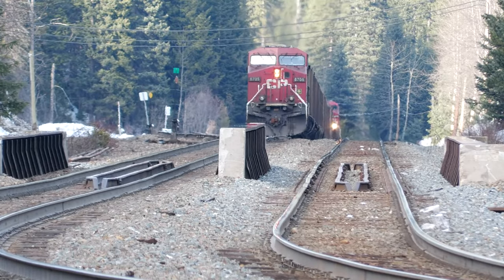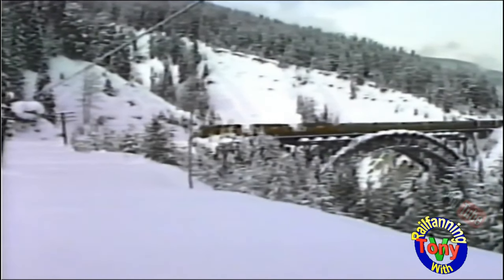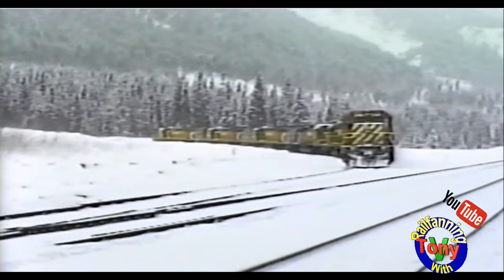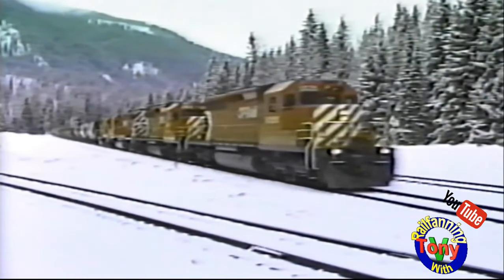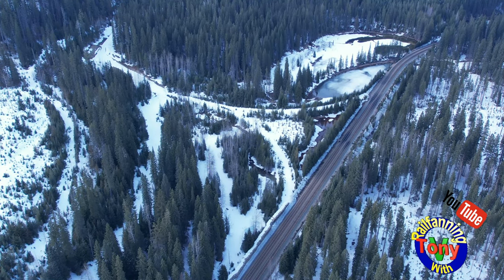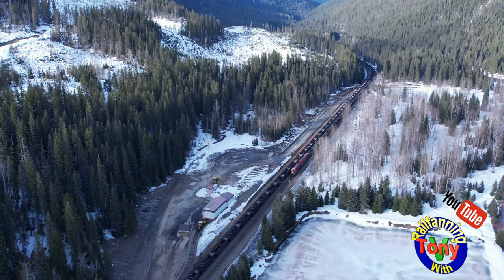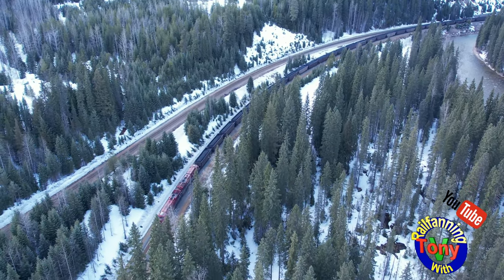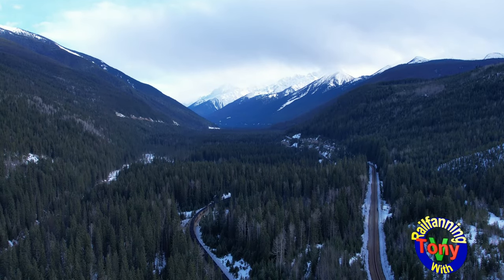CP Rogers pushers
Here is a short version of the very popular Rogers Pushers video that I created a few months ago